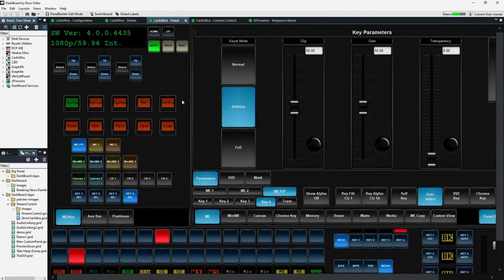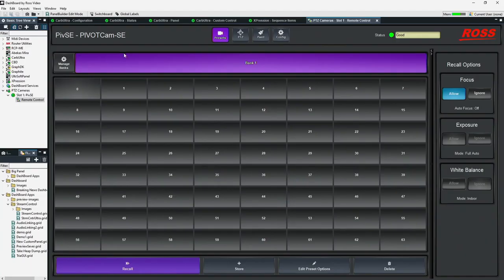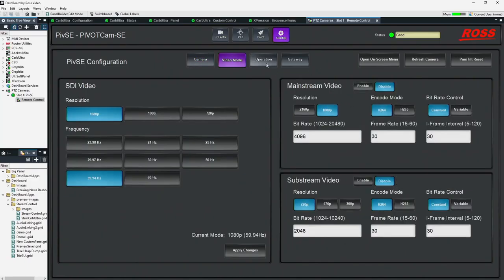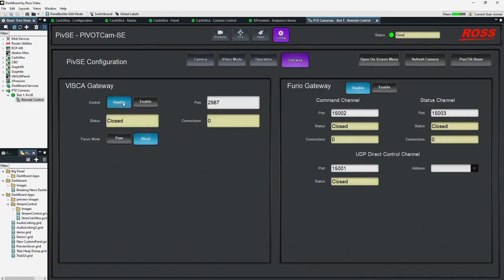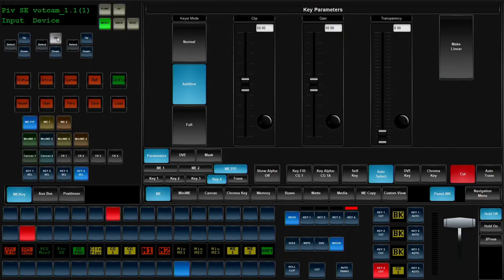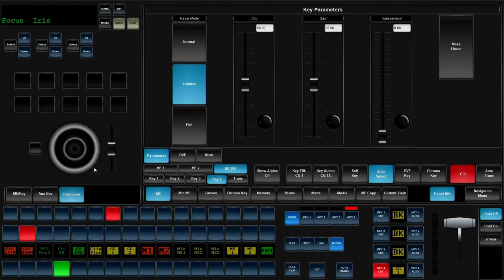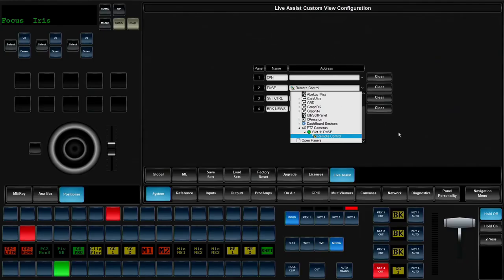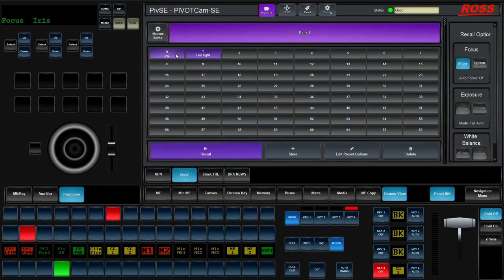Carbonite Ultra | PivotSE Camera Device Configuration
This episode covers how to setup the Carbonite Ultra to interface and control the PivotCam SE. How to setup the Pivot in DashBoard and configure the Control Gateway to allow the Carbonite Ultra to send control commands. An added bonus feature of how to include the PivotSE DashBoard UI inside of the Carbonite Live Assist Custom View pages.